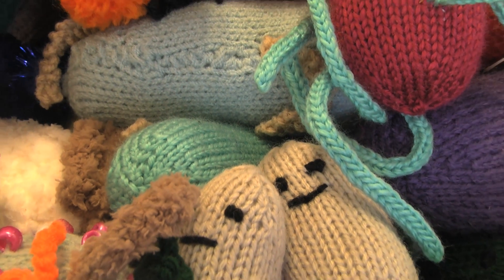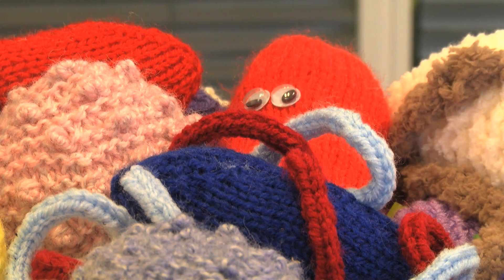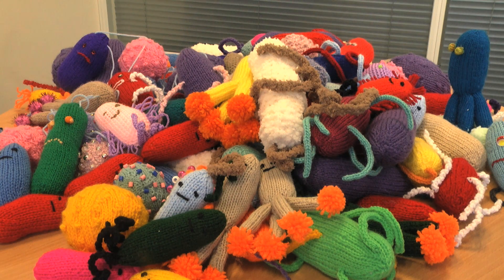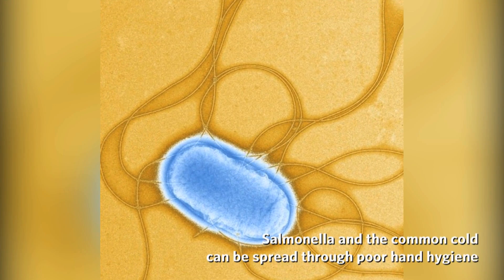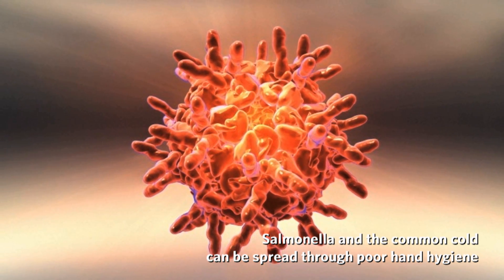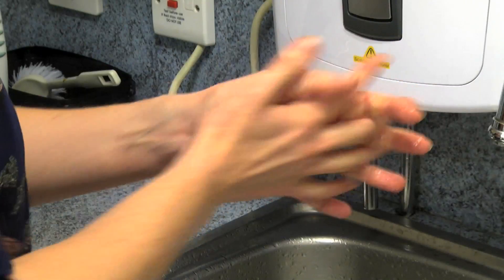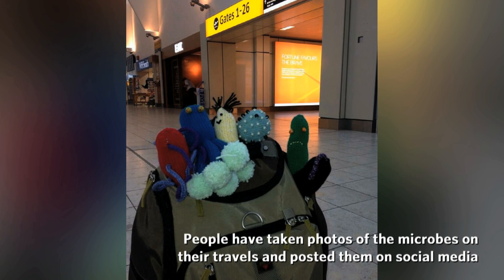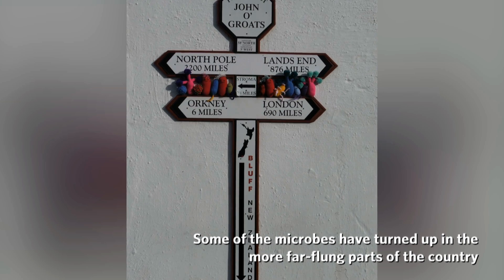GCU's record-breaking hand hygiene lessons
Researchers at Glasgow Caledonian University are using eye-catching knitted microbes to promote good hygiene habits to school pupils in Glasgow.